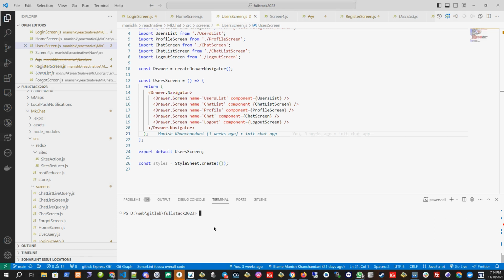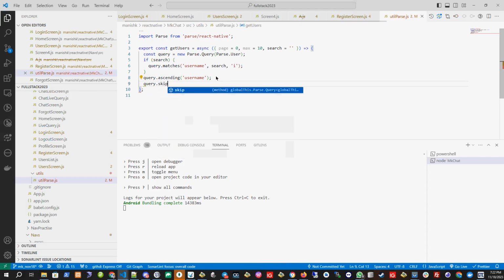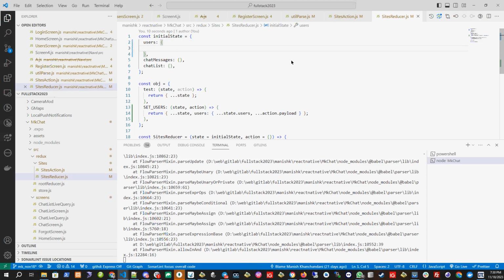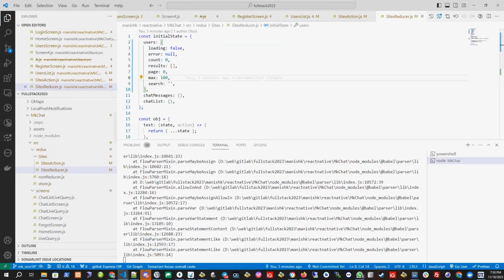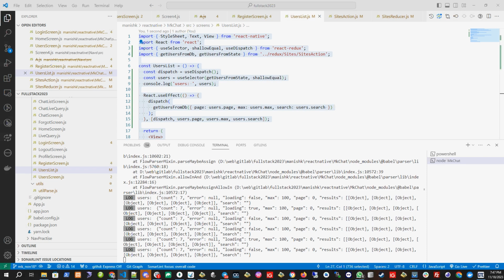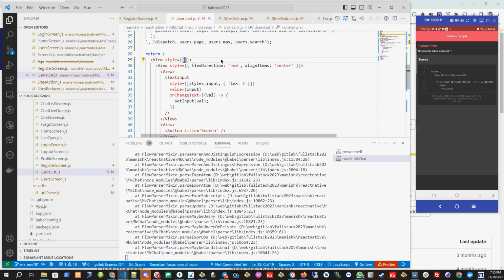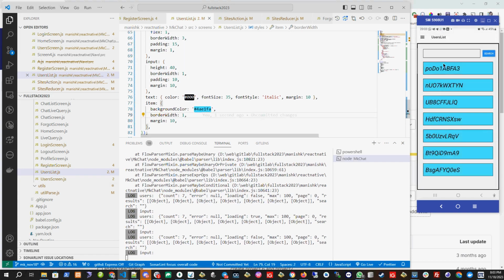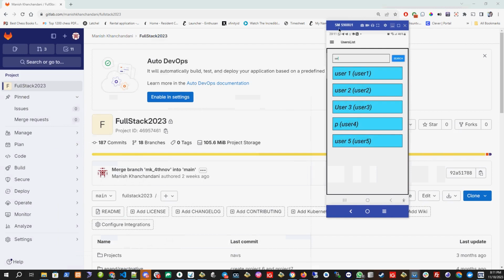Lesson 23 React native Chat 4 2023 11 18